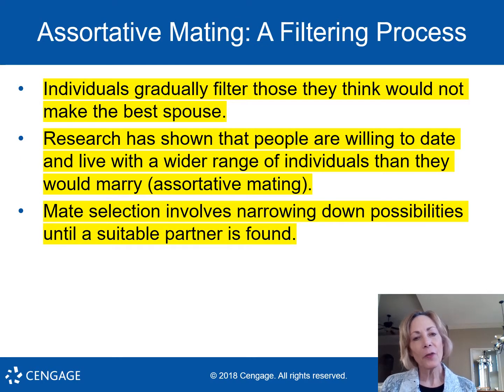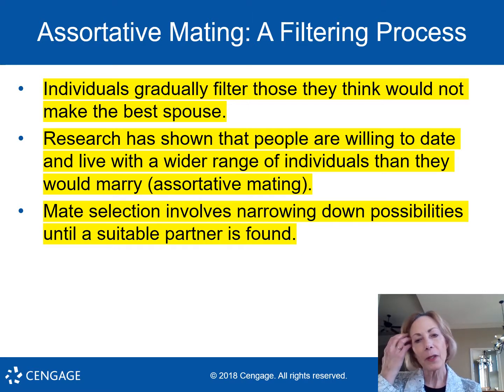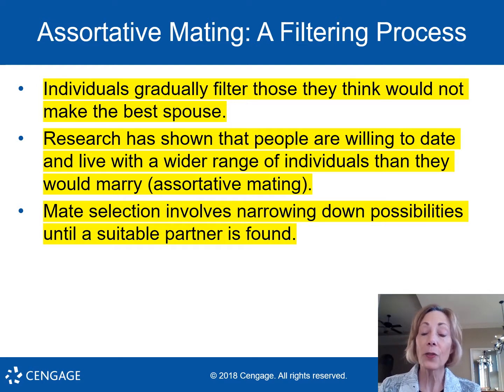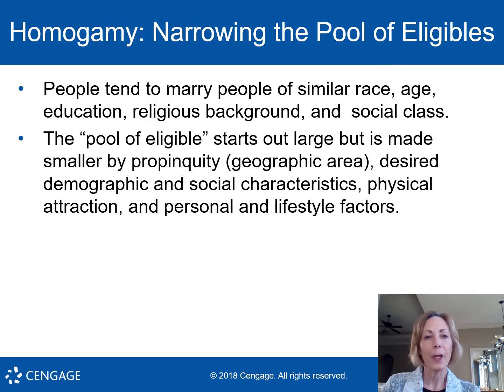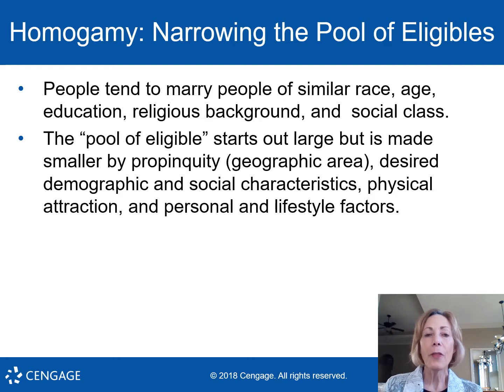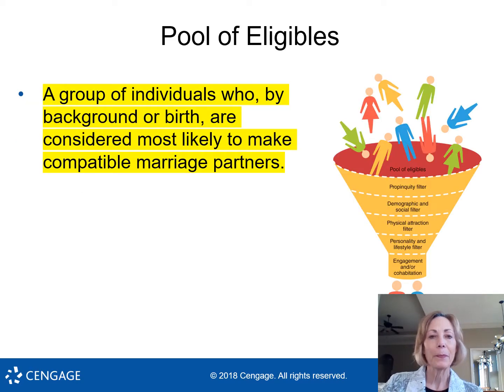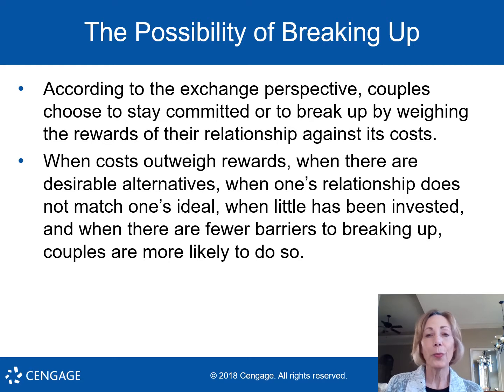Chapter 5 PowerPoint with Video